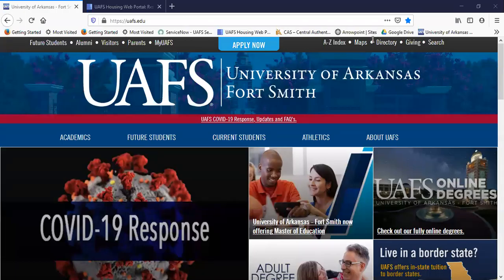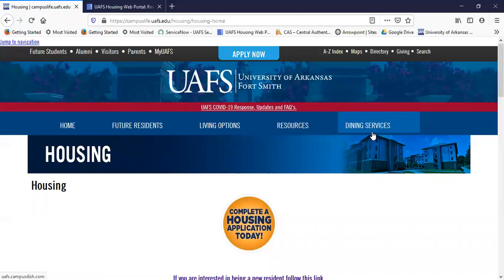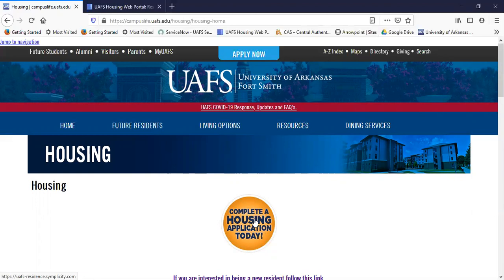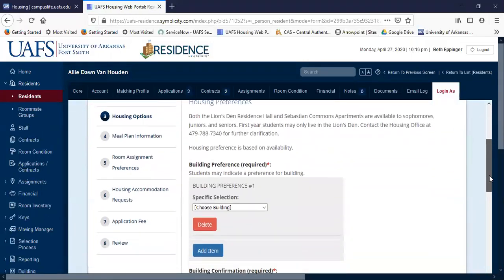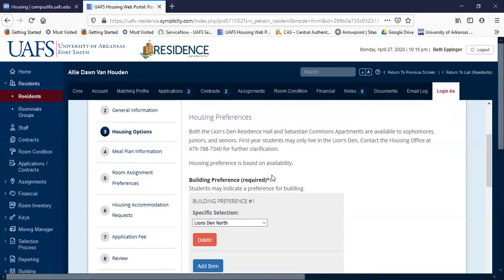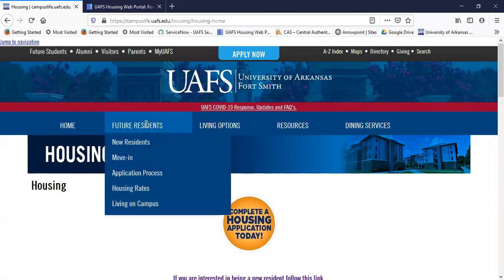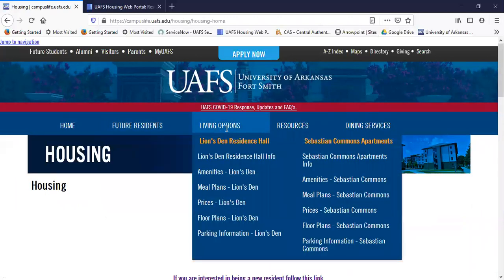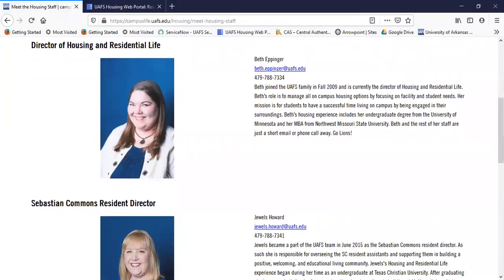Welcome to UAFS Campus Housing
The Lion's Den and Sebastian Commons offer you a campus community where you can live and learn together with friends.